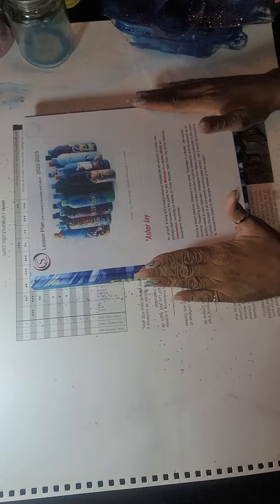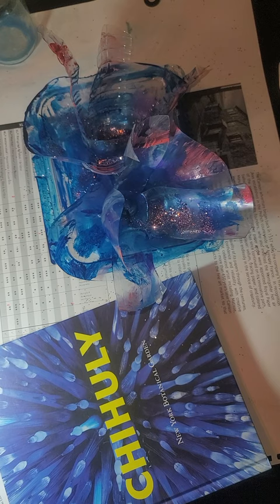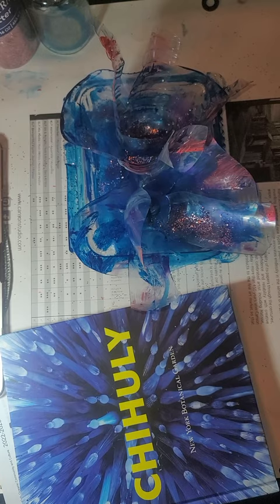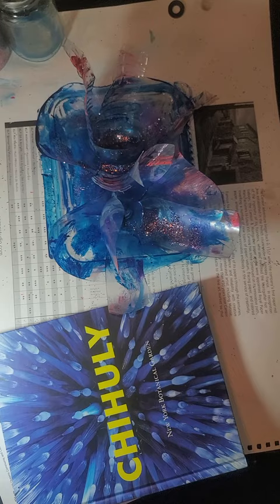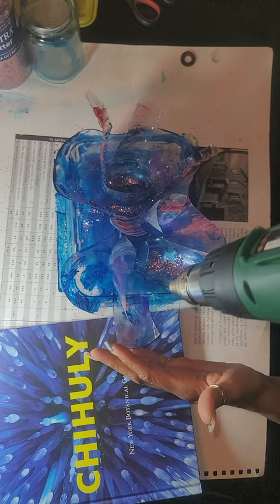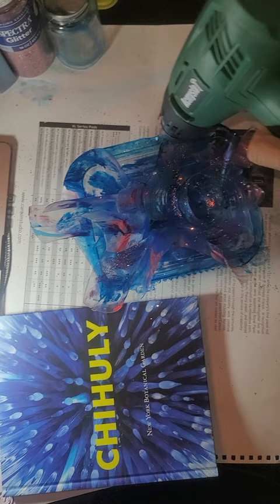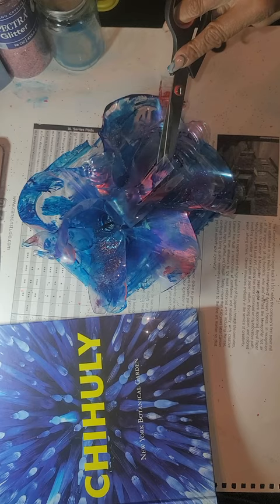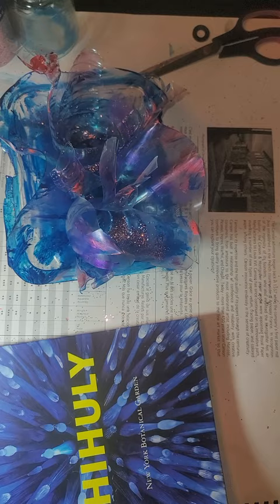Creating Three Dimensional Seaform Sculptures, Part 3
Unit: Oceanic Community and  Culture; Lesson#3- Creating Three Dimensional Seaform Sculptures, inspired by  Dale Chihuly's Seaforms and Jay Asher's Message in a bottle.
upcycling materials such has, disposable clear water bottles, salad containers, clear mylar sheets etc.

materials: water bottles, salad containers, clear mylar sheets, zip ties, scissors, heat wand, heat gun, acrylic paints, paintbrush, container with water, a piece of paper towel, glitter, sand.